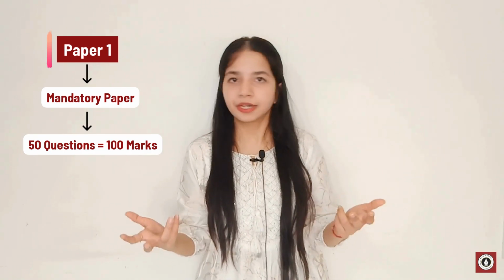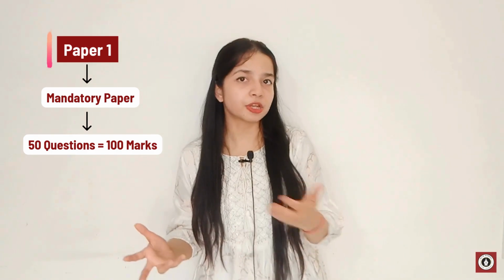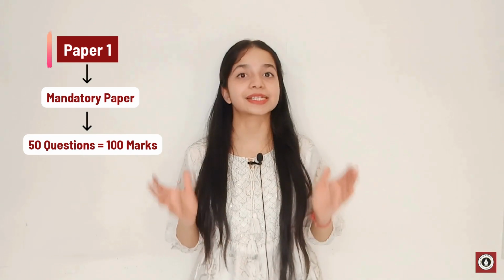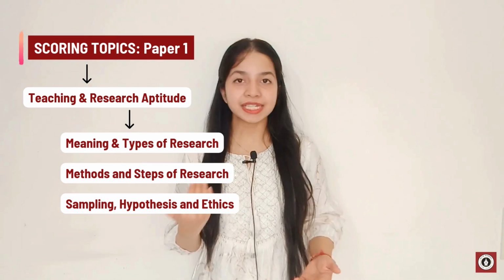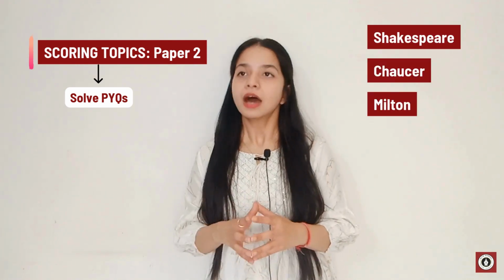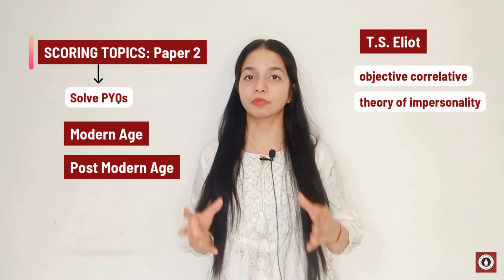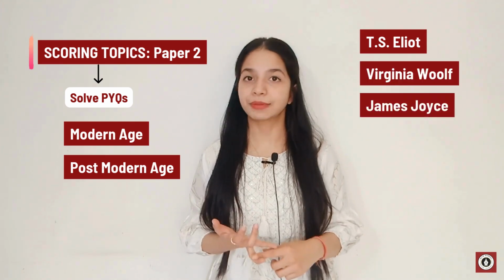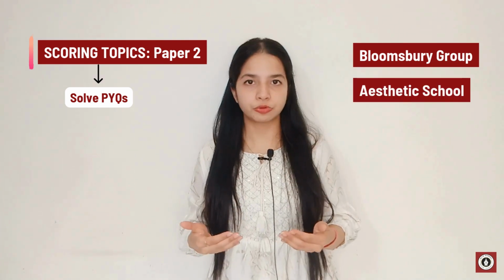Most SCORING Topics Paper 1 & 2: Get READY to CRUSH UGC NET English 2025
UGC NET English 2025 aspirants, this one’s for you!

If you're overwhelmed by the vast syllabus or confused about where to begin your prep—this video will save you HOURS of struggle.
In this highly focused and practical video, we break down: ✨ The most scoring topics for both Paper 1 and Paper 2

From essential literature to effective writing strategies, we'll cover it all. Get ready to boost your confidence and score high in UGC NET English 2025. Watch until the end to discover the most valuable topics that will help you succeed!

Key Moments
00:00 – Introduction
01:30 – Paper 1
03:07 – Paper 1 Scoring Topics for UGC NET
08:57 – Paper 2 for UGC NET English
09:31 – Paper 2 Scoring Topics for NET
12:44 – Final Tip

🎯 Whether you're months into your prep or just getting started, this strategy will help you stay on track, reduce stress, and boost your NET score.